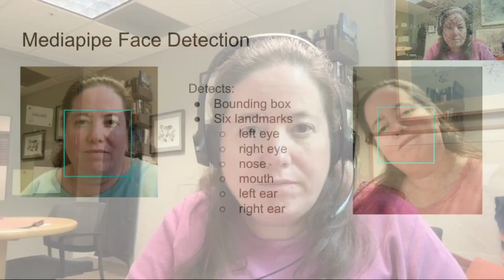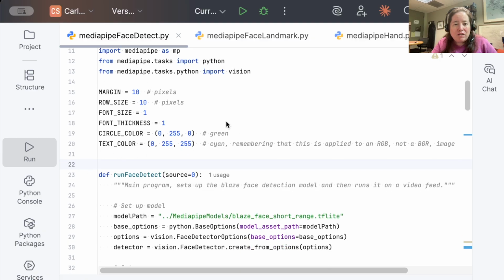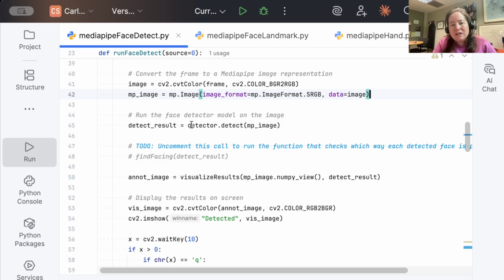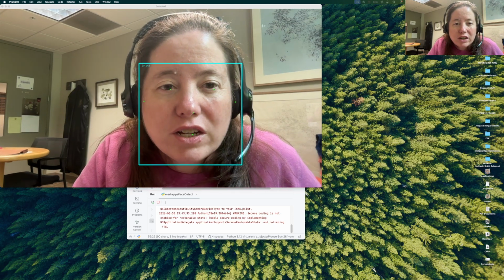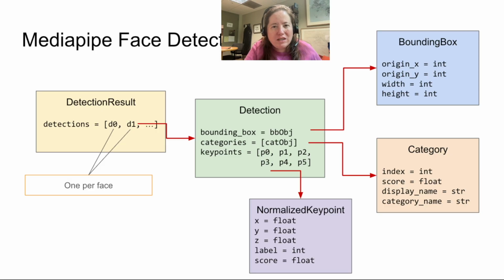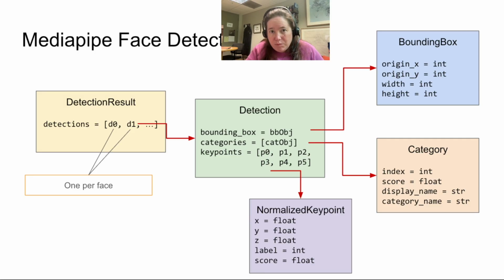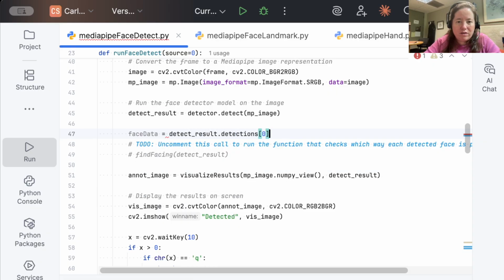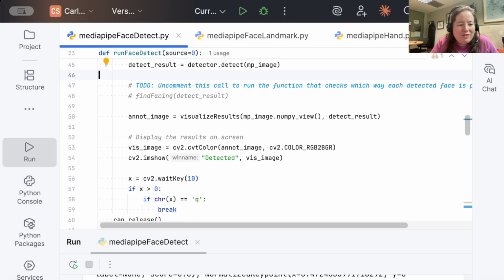Mediapipe Face Detection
Comp 194 and Computer Vision: This video demonstrates how to use Mediapipe's face detector on a stream of frames from a webcam (read with OpenCV), and discusses how the detection result data is formatted.